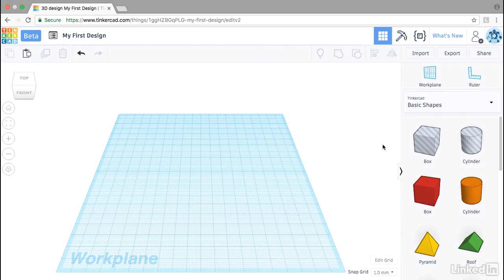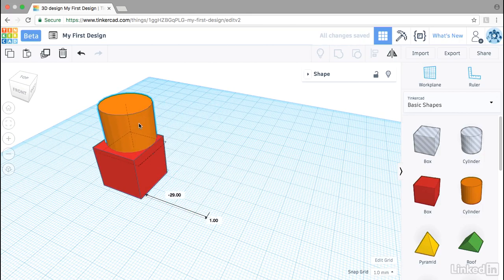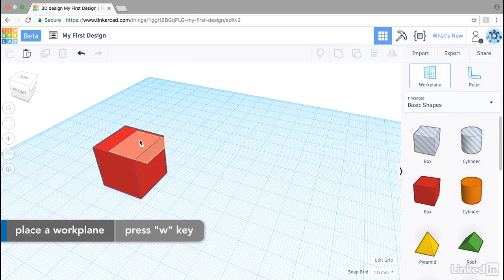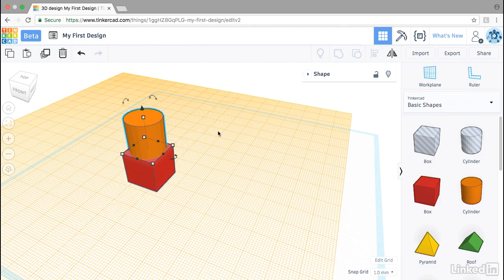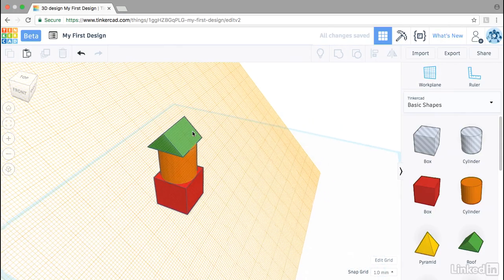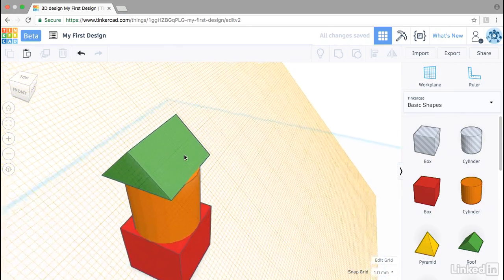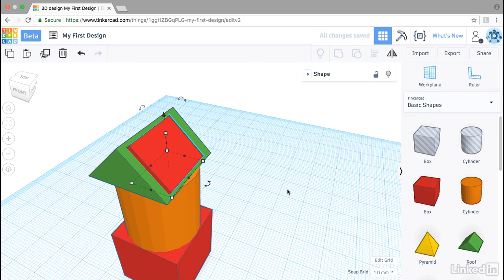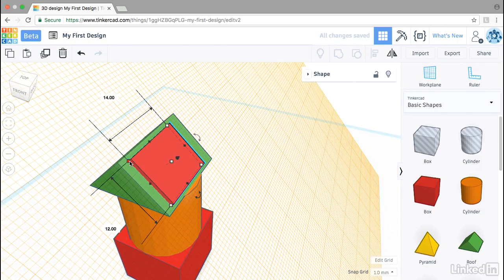Tinkercad Tutorial - Using the workplane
A Tinkercad workplane allows you to stack shapes or work at an angle more efficiently. Learn how to take advantage of the workplane in this video.